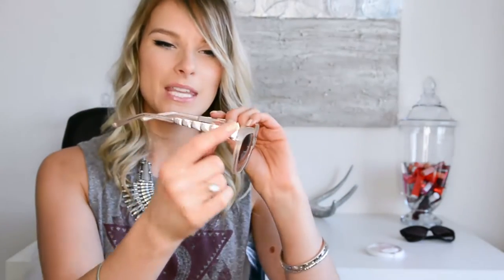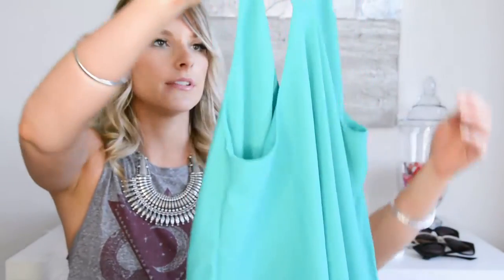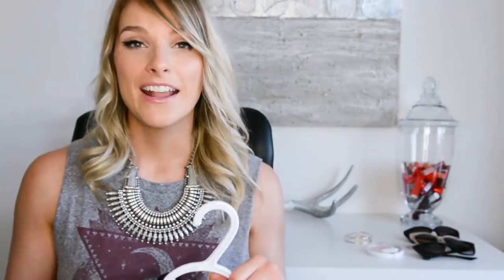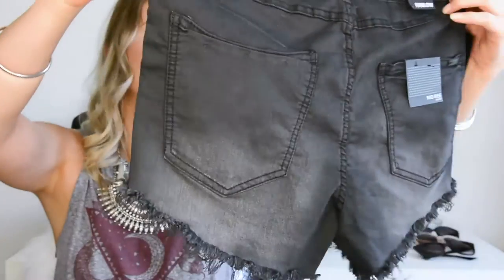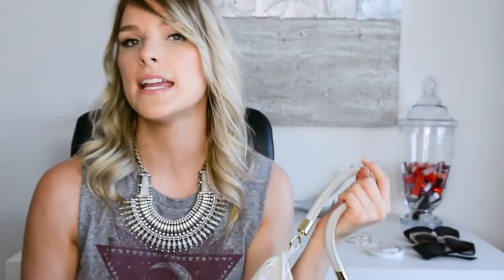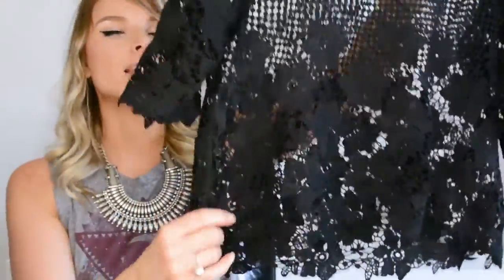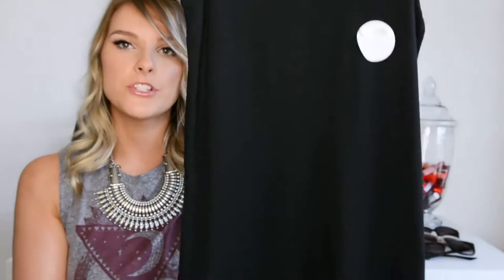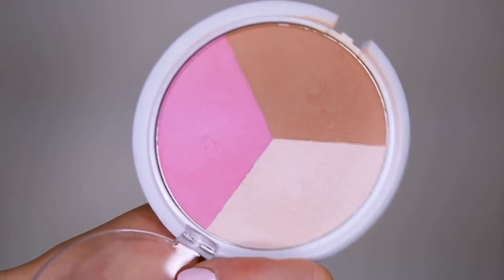Huge Summer Haul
Summer 2015
July 2015 - Vlogger Video # 31

Summer time is here and Amanda has a huge haul to show off! Enjoy!

Items included in this video:

Aldo
Sunglasses (3 pairs)

Dynamite
Tank
Blazer

Boathouse
Pom-pom cover up
Shorts
Tank

West49
Sleeveless tee

H&M
Necklace
Bracelet
Bag
Romper

Reitmans
Tank

Urban Planet
Jeans
Sports bra
Crochet top

Ardene
Bathing suit

PharmaPlus
Palette

Place d'Orléans
110 Place d'Orléans Drive
Orléans, ON
K1C 2L9

Get to know Amanda a little better!